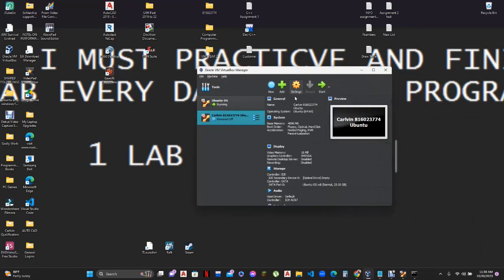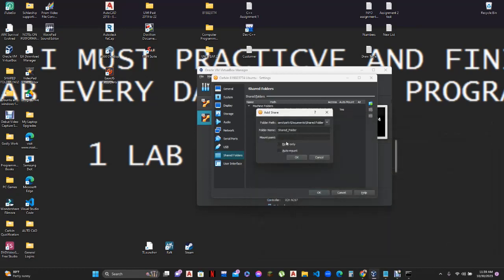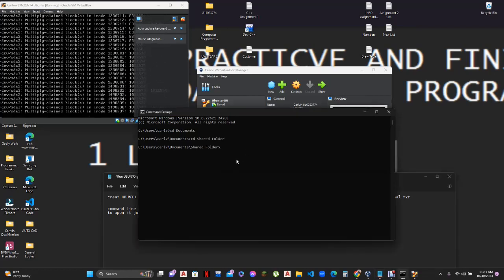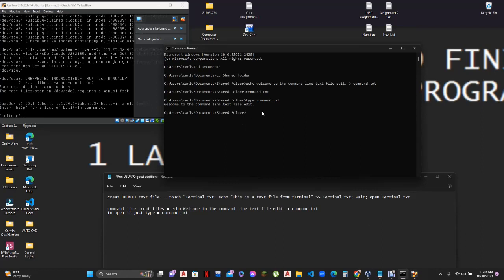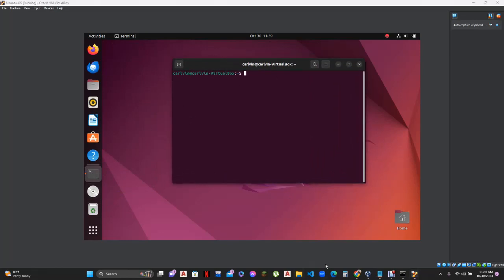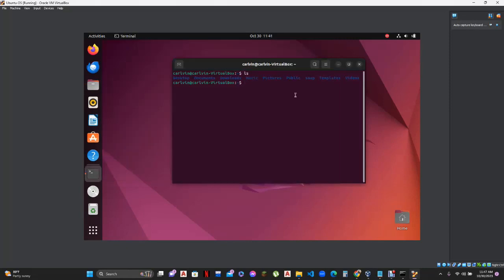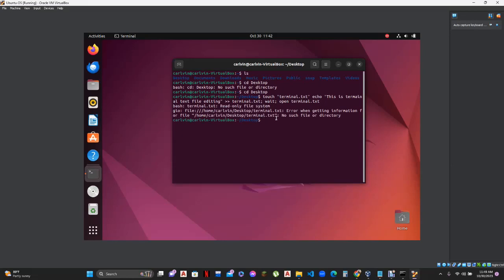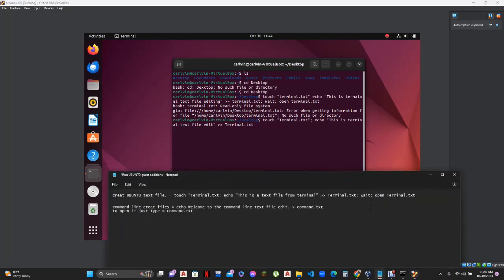Creating and editing Shared folder using Ububtu